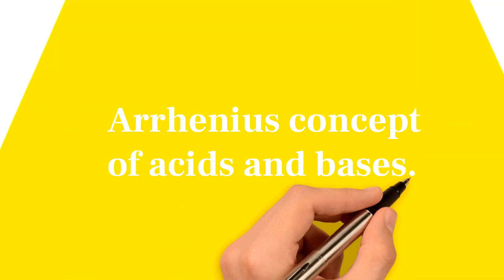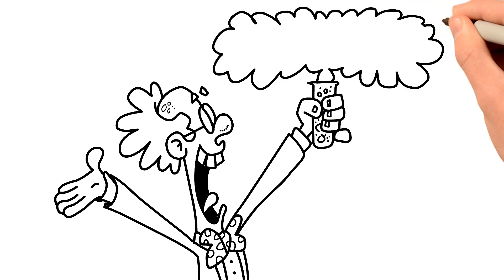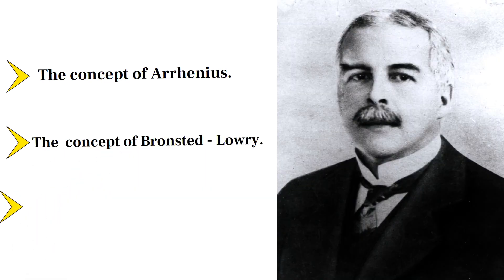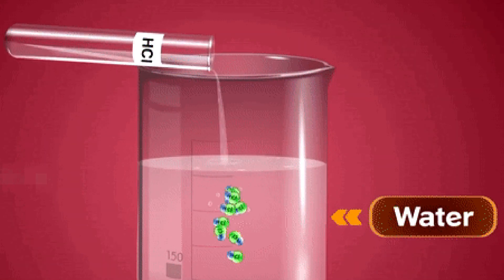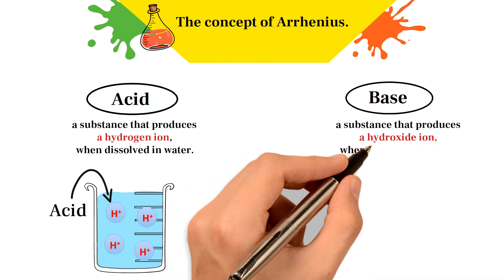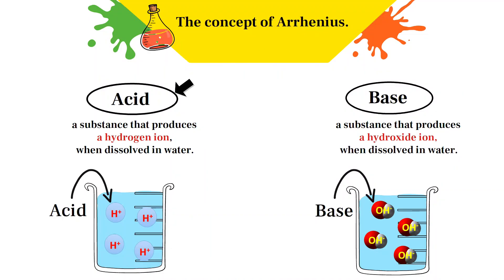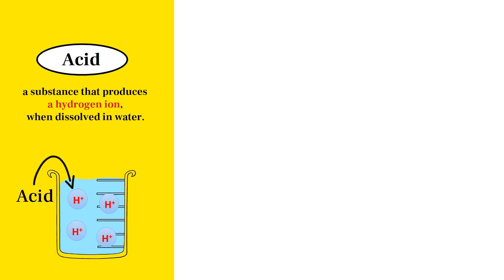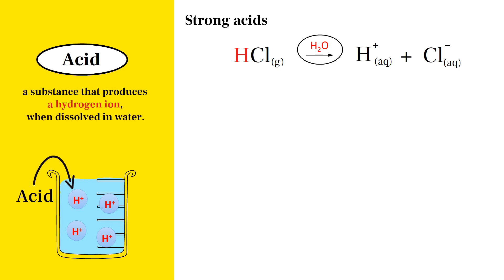Arrhenius concept of acids and bases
Due to the importance of acids and bases, several definitions have appeared, which are: Arrhenius definition, Bronsted and Lowry definition, and Lewis definition. In this part, we will learn about the concept of Arrhenius and its definition of each acid and base, and clarify the ionization equations of some strong and weak Arrhenius acids and bases in a simple, clear, and enjoyable way.

0:00 - 1: 13 get acquainted with the three definitions that scientists have come up with for acids and bases.
1:14 - 3: 22 Arrhenius definition of acids and bases.
3:23 - 6:53 clarification of the ionization equations for acids and bases according to the definition of Arrhenius.
6:5426 - 8:44 clarifies the shortcomings of the definition of Arrhenius, which invited scientists to search for a new definition.